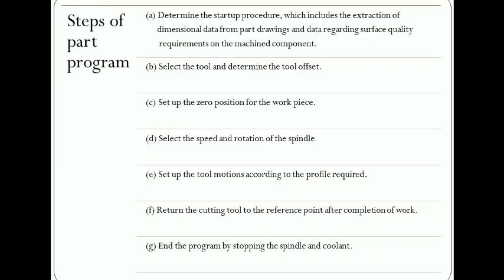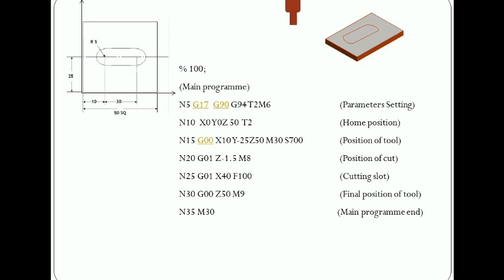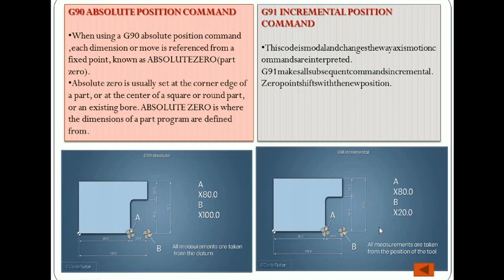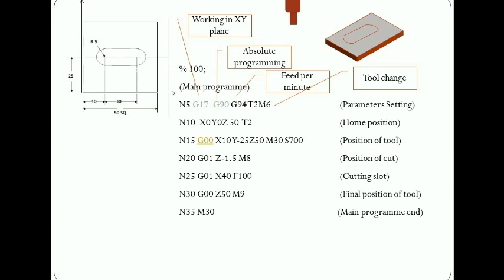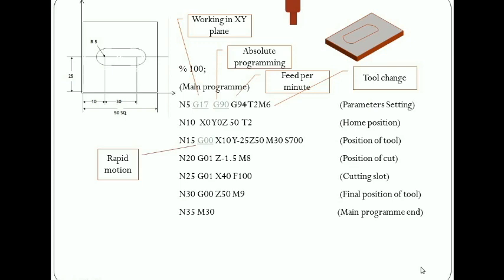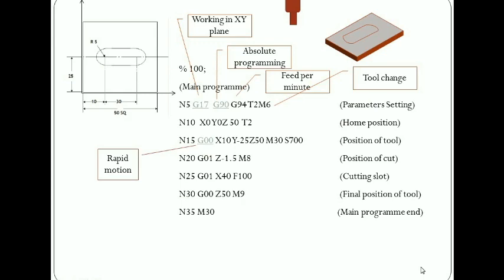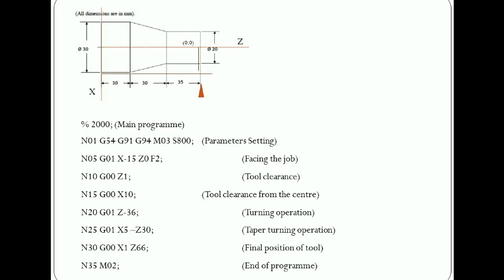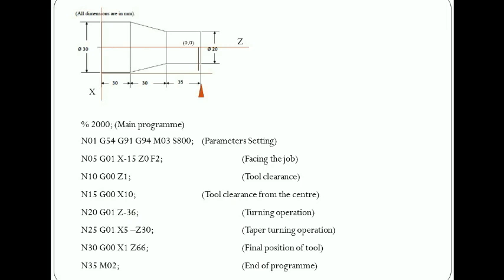Manual part programming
CNC programming, G code and M code, part programming for lathe and milling
Fundamentals of part programming is explained.